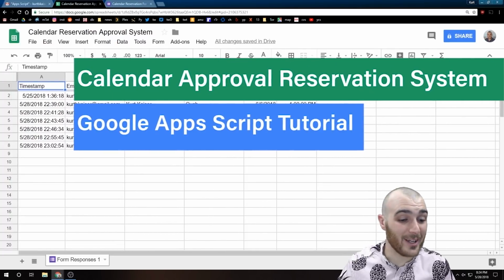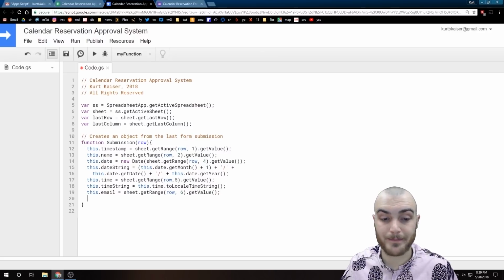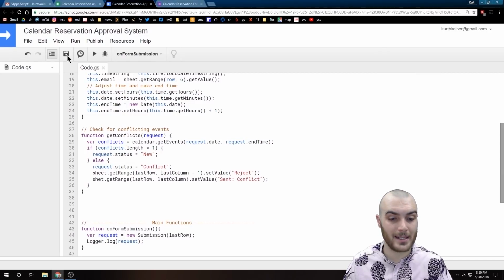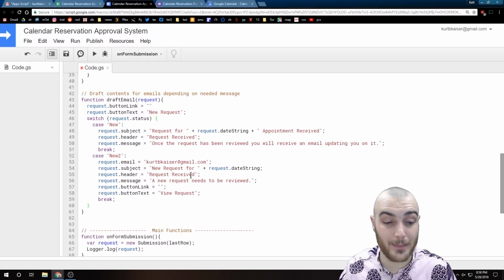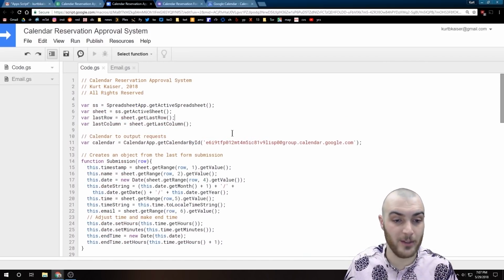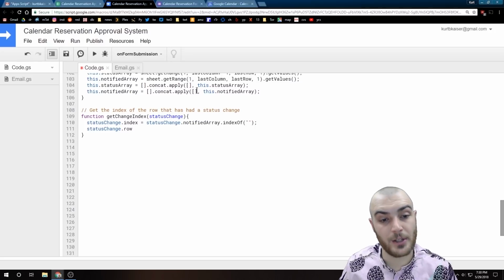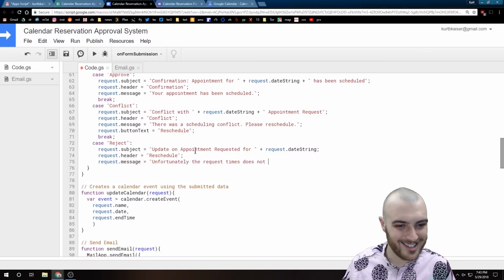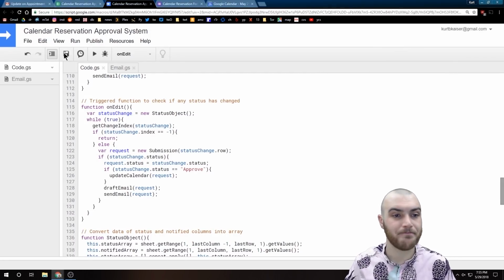How to Code a Google Calendar Appointment Booking System - Google Apps Script API Add On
This tutorial walks through how to create a booking system using a Google Calendar. People make a request using a Google Form. The program automatically checks new request for conflicting events and alerts the user through an email if any exist. If there isn't a conflict, an email is sent to the user notifying them that their request was submitted and that they will receive an update when the status of their request has change. An email is also sent to the owner of the calendar notifying them a new request awaits approval.

The owner of the calendar can select to approval or reject an appointment. If the owner approves a request the selected calendar is updated to show the new appointment. The user who submitted the request is automatically sent and email notifying them that their appointment has been scheduled, or asking them to reschedule.

This add on program is written using Google's App Script API.

Feel free to copy / edit / steal / mock my code.